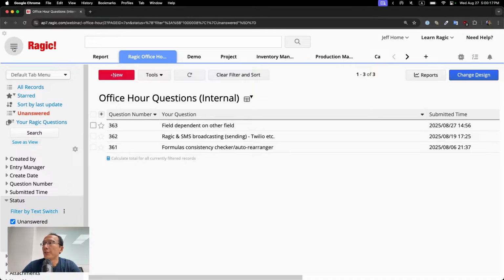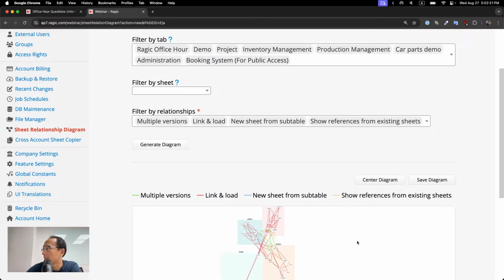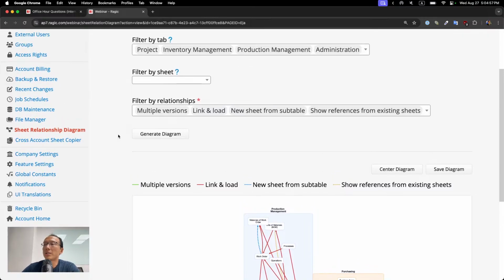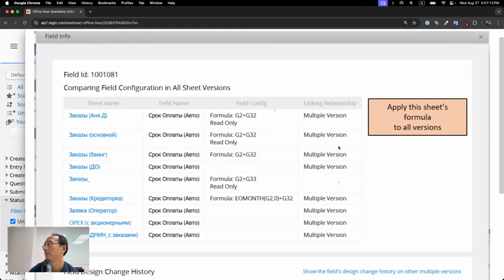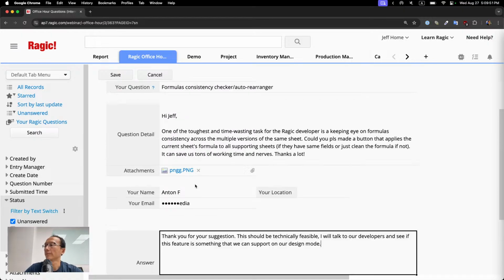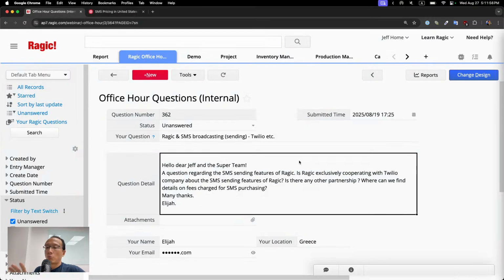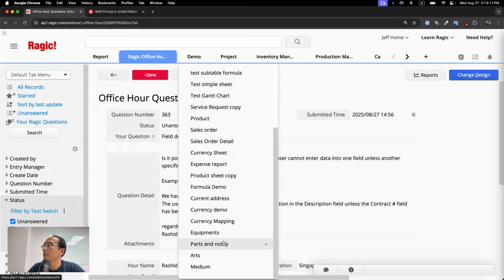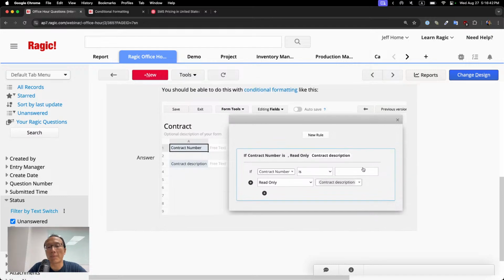Ragic Office Hour: Q&A Session With Jeff 🗓️ Aug 27th 2025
Join us for an interactive Q&A session designed just for SYSAdmins managing Ragic database. This is your chance to connect with Jeff Kuo, the guy behind Ragic’s brain, and get answers to your toughest questions. Stuck on a workflow? Need advice on access rights? Jeff is here to answer.

Jeff will also spill the latest feature updates!

Ask anything
1. Solutions on fine-tuning your workflows
2. Formulas, reporting feature, sheet relationship, conditional formatting, JS workflows, access rights settings (anything, we mean it)
3. Issues you encountered with Ragic
4. Suggestions